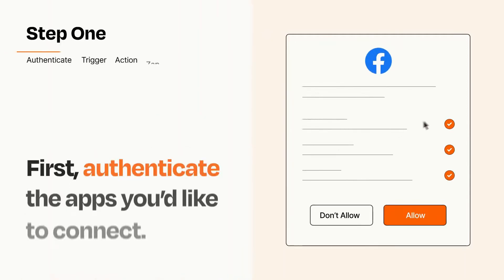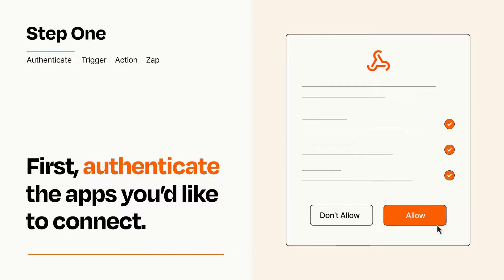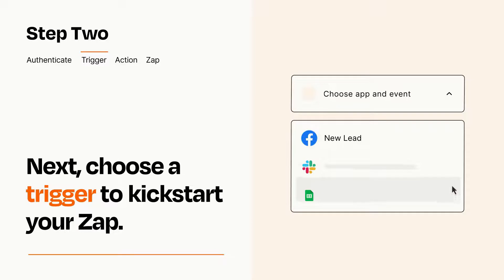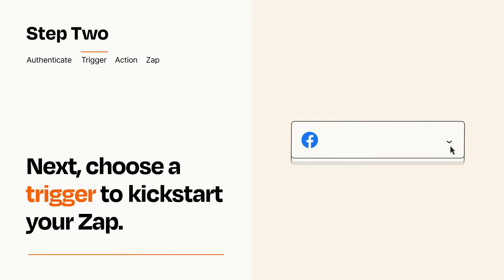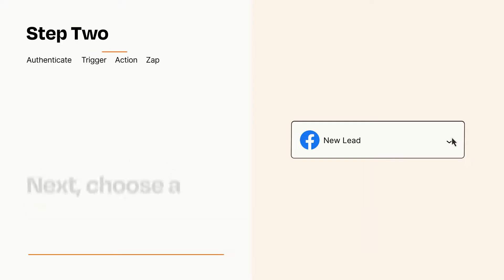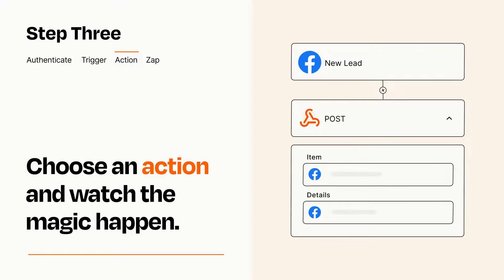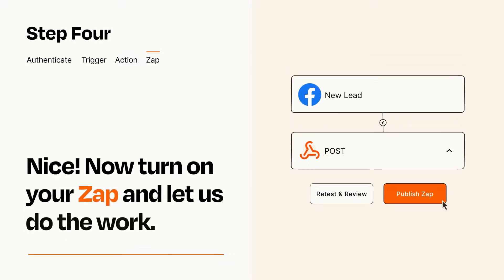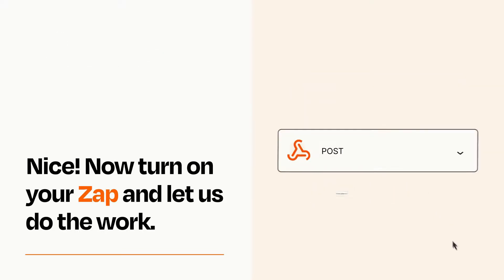How to Connect Facebook Lead Ads to Webhooks - Easy Integration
So you want to connect Facebook Lead Ads to Webhooks? You can do it with Zapier!